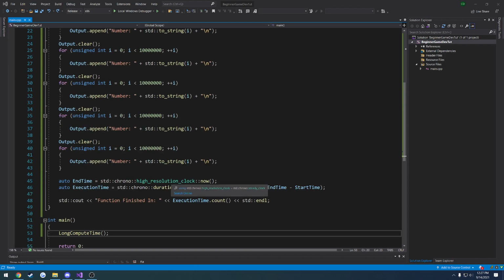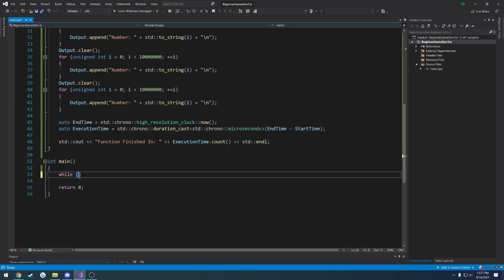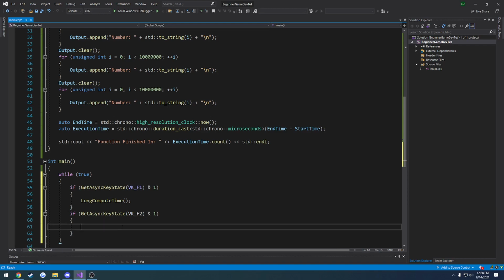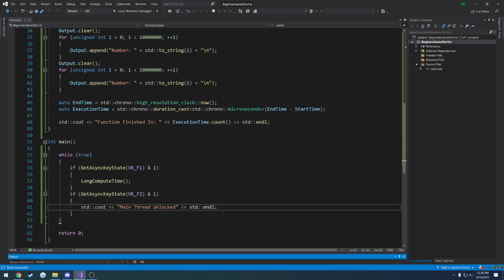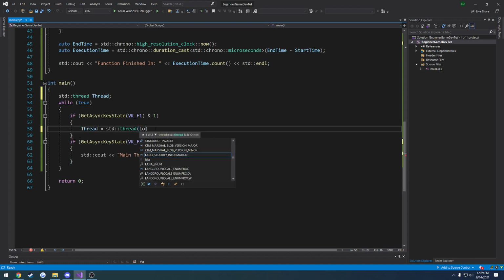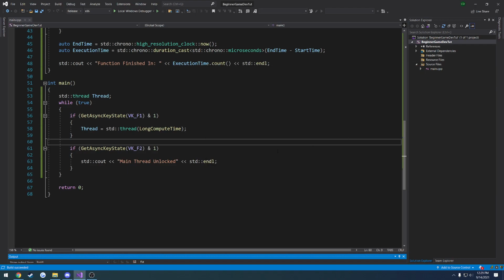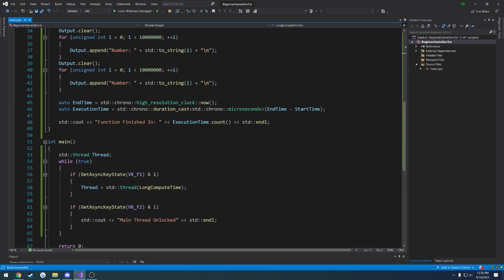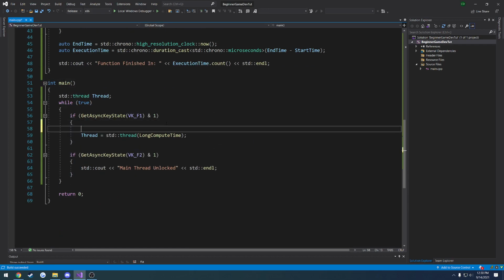Computer Science C++ 101: Use of Threads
In this video I cover a use case of threads and why you may want to consider threading into your program.